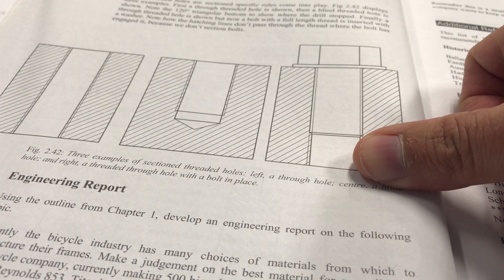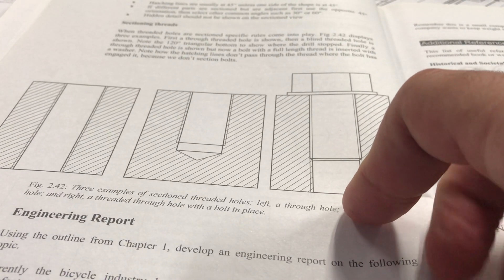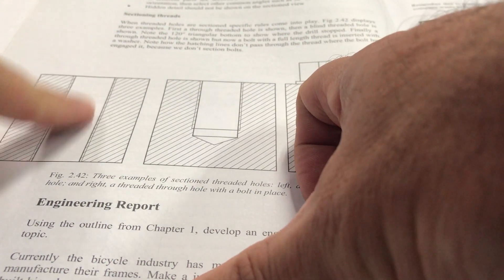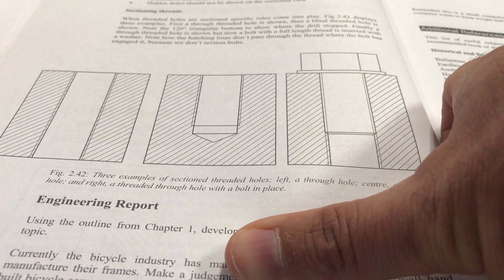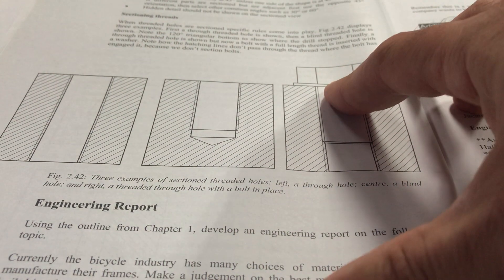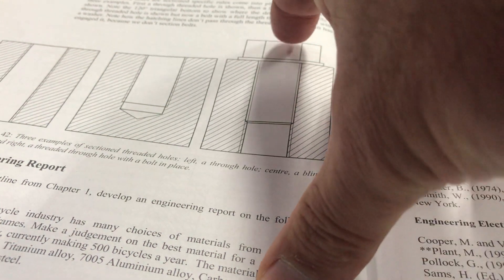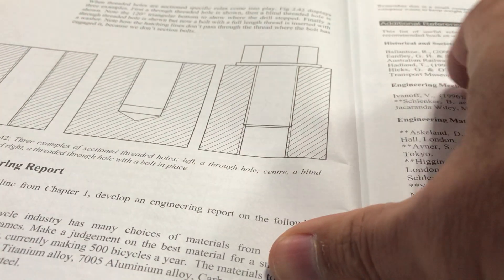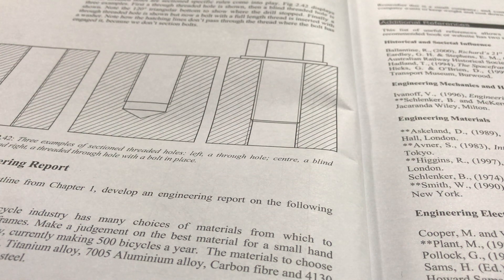Sectioning Threads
This from the NSW Engineering Studies Textbook
Engineering Studies - The Defintive Guide
by Paul L Copeland